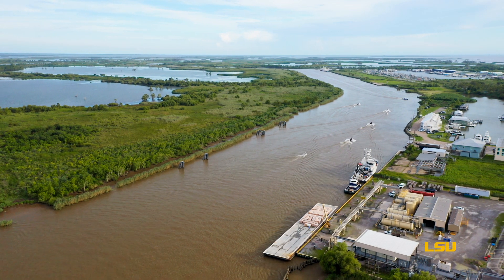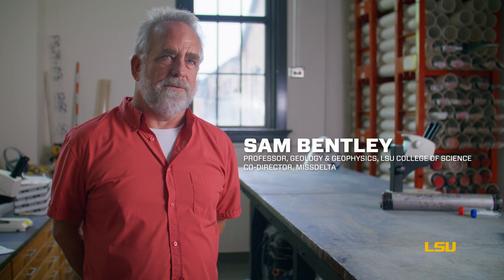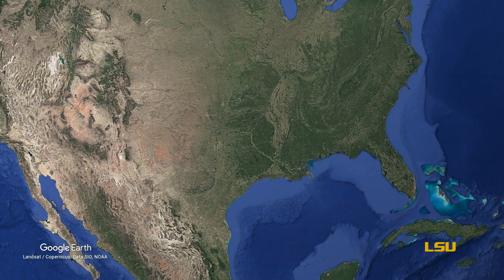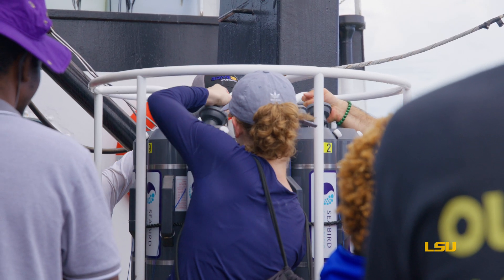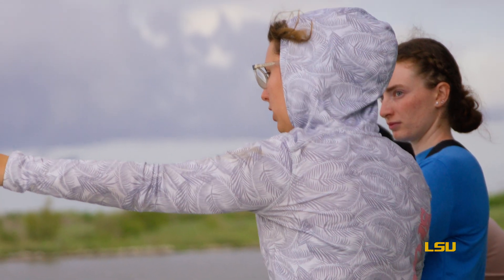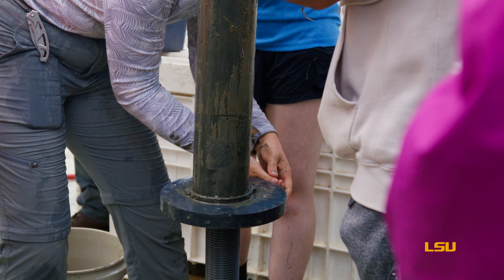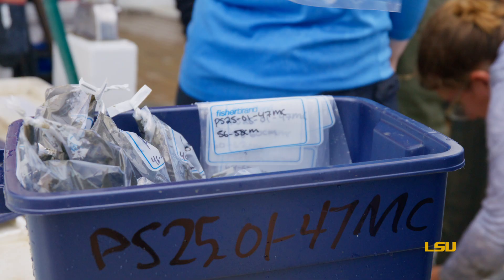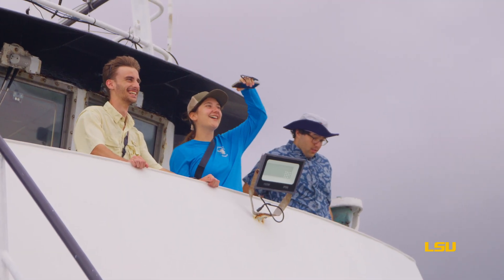LSU & Tulane Lead Bold Plan to Protect the Mississippi River Delta 🌊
LSU and Tulane are leading the Mississippi River Delta Transition Initiative to chart a new course for the future of the region where the Mississippi River meets the Gulf of Mexico, an area both crucial to commerce and among the most vulnerable in the world.